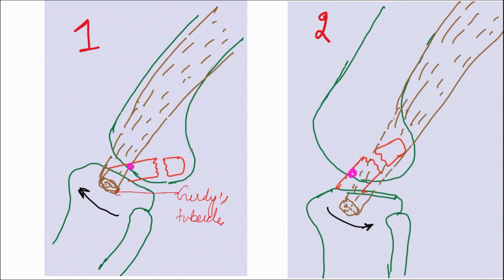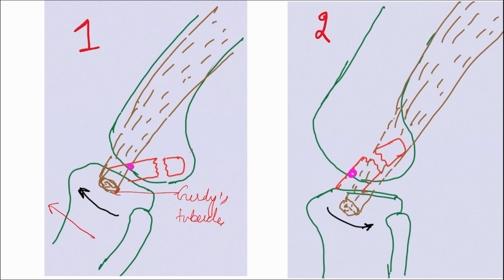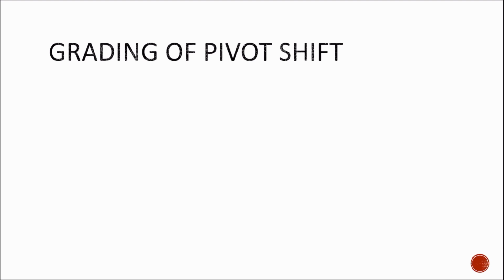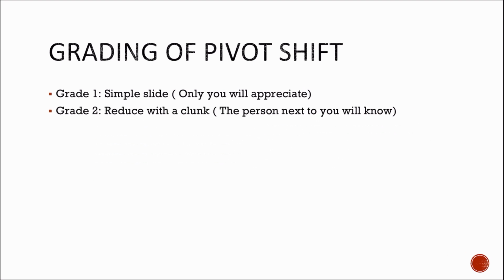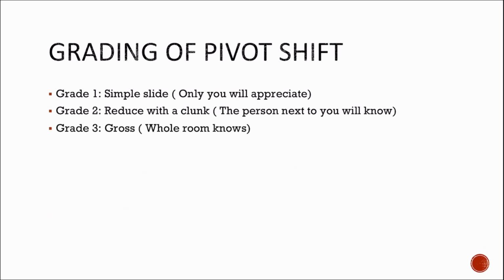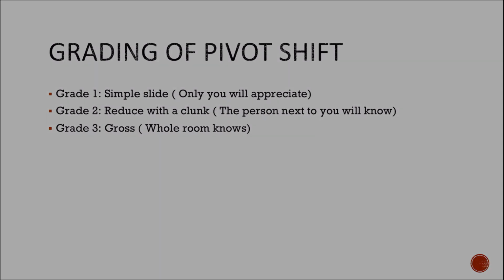Pivot Shift Test for ACL Injury – Ortho Clinical Exam Explained 🦵🏈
Master the Pivot Shift Test — a key orthopedic examination for diagnosing ACL injuries and knee instability. In this detailed video, Dr. Hakam Singh explains the technique, biomechanics, interpretation, and clinical relevance of the pivot shift test in sports injury assessment. Perfect for orthopedic surgeons, physiotherapists, sports medicine doctors, and medical students preparing for exams like USMLE and PLAB.

📌 You’ll Learn:
 • When to perform the Pivot Shift Test
 • Step-by-step examination technique
 • Positive vs negative test findings
 • Common pitfalls and how to avoid false positives
 • How it correlates with ACL tears & pivot shift grade

🏥 Ideal for:
Orthopedic training, sports medicine clinics, physiotherapy practice, and medical exam preparation.